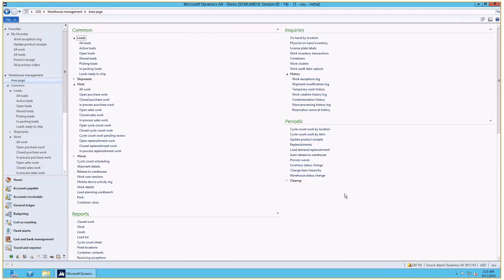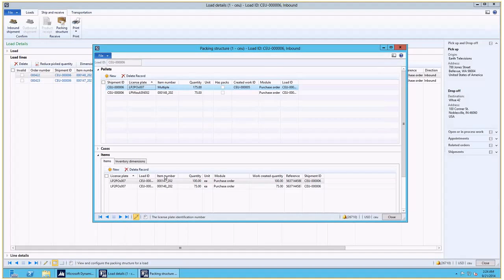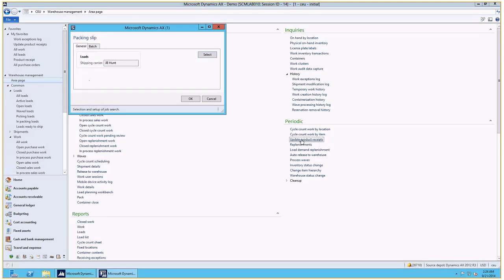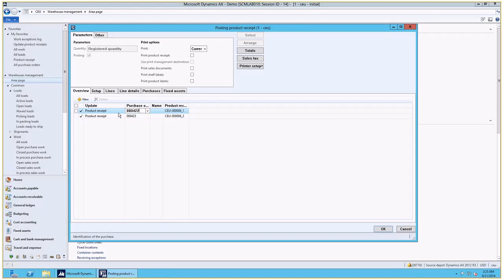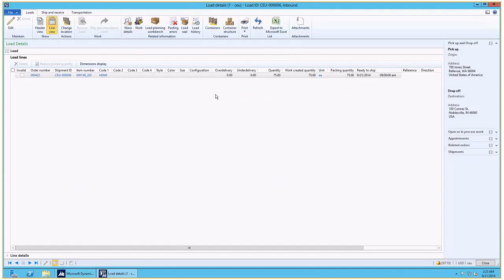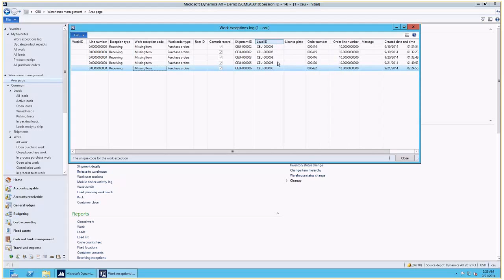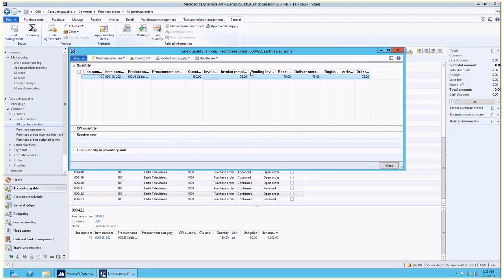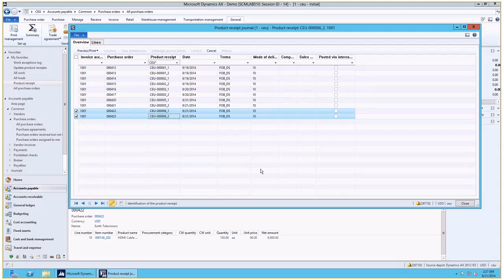Tutorial: Updating product receipt for a load in Microsoft Dynamics AX 2012 R3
Demonstrate the process of posting a product receipt for a selected load in the new Warehouse management module in Microsoft Dynamics AX 2012 R3